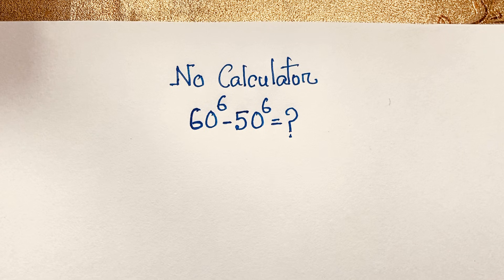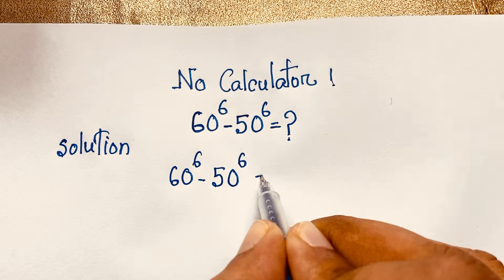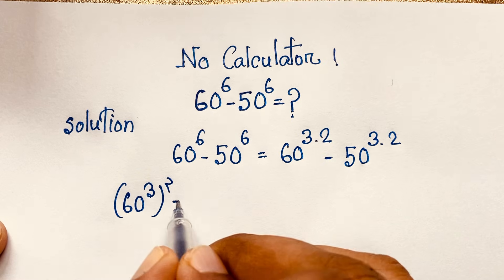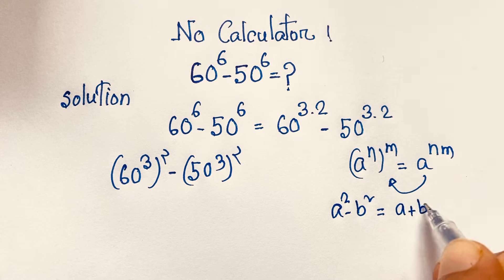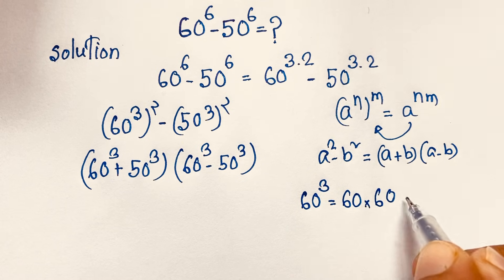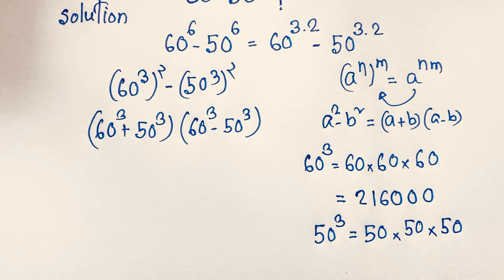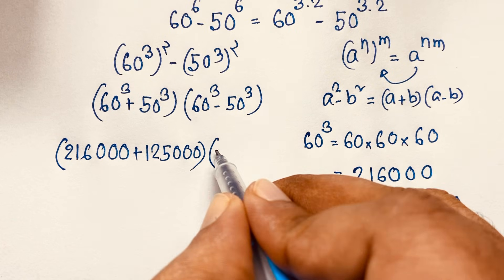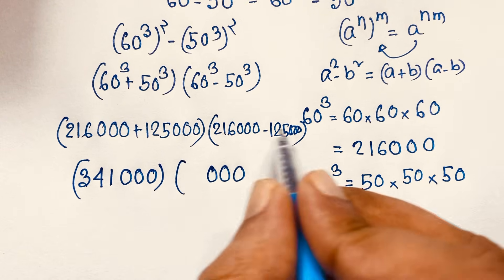No Calculator ❌ | A Nice Algebra problem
Hello everyone ,Welcome to Rashel's classroom. In this video i solve a tricky beautiful algebra problems.  We are solve this problem without calculator.